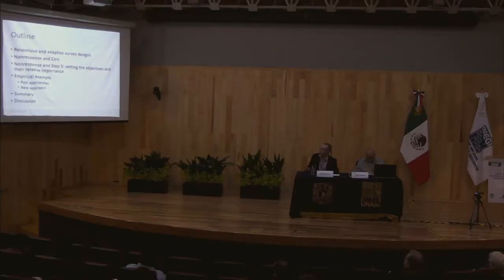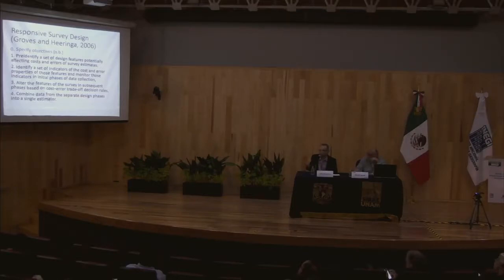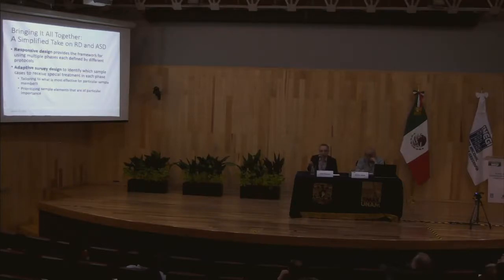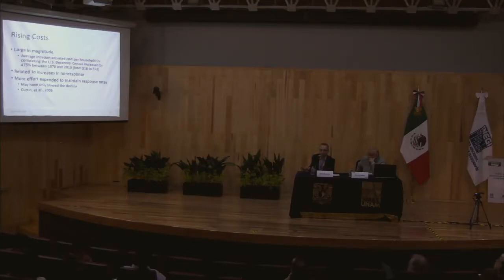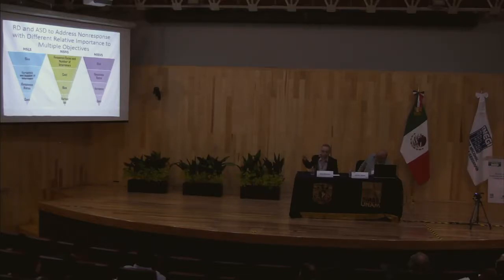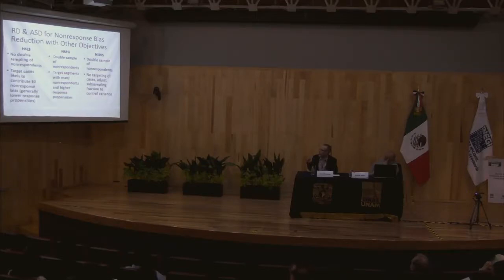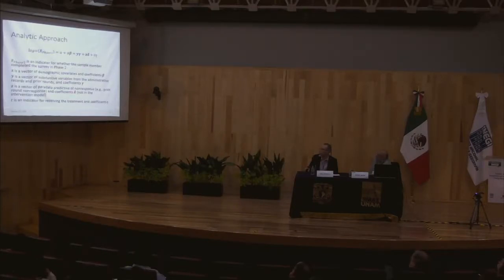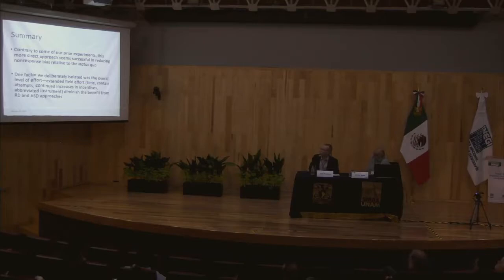Andy Peytchev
Talk 3 “Objectives in Responsive and Adaptive Survey Design: Matching Statistical Approach to Study Objectives”